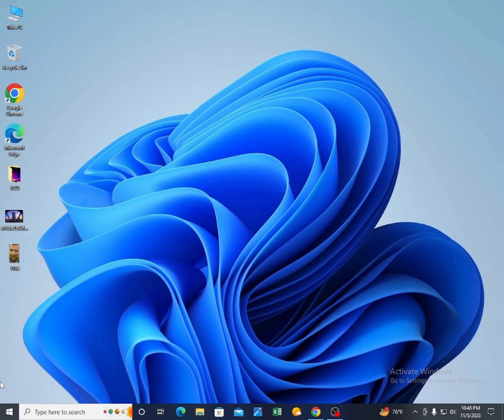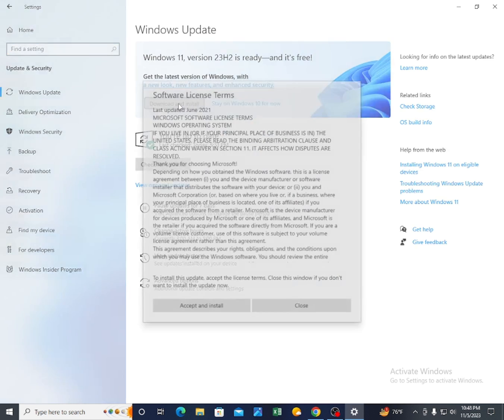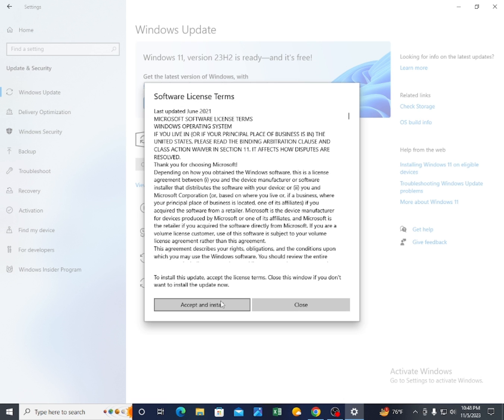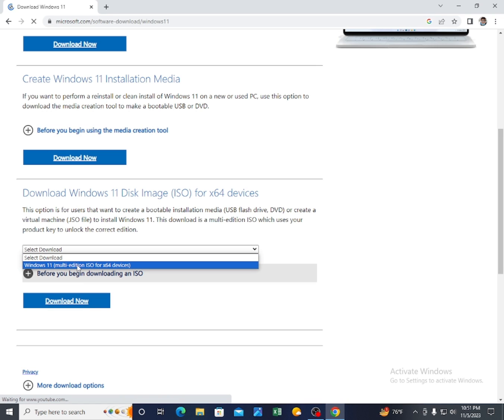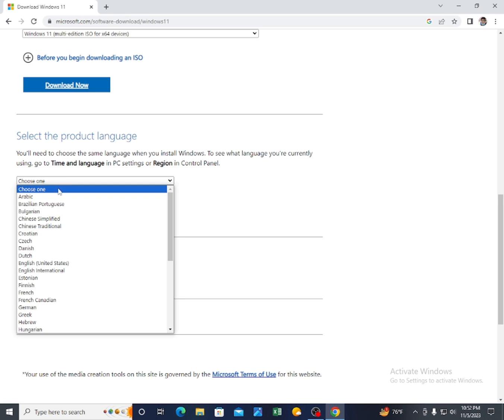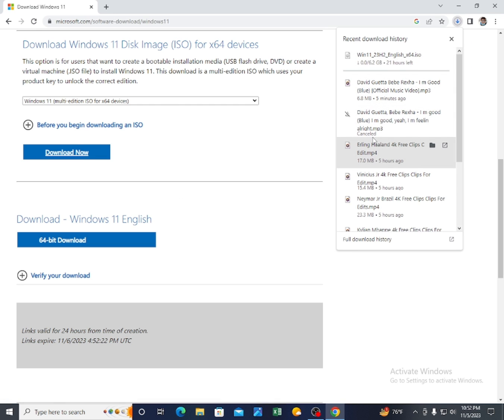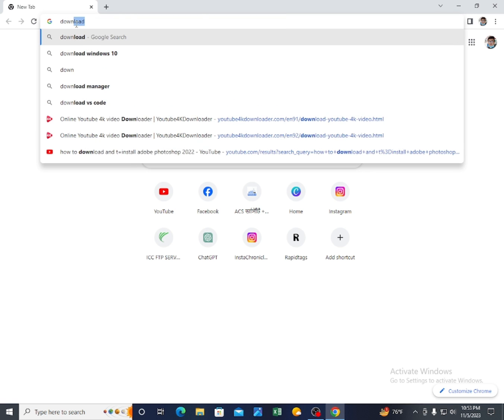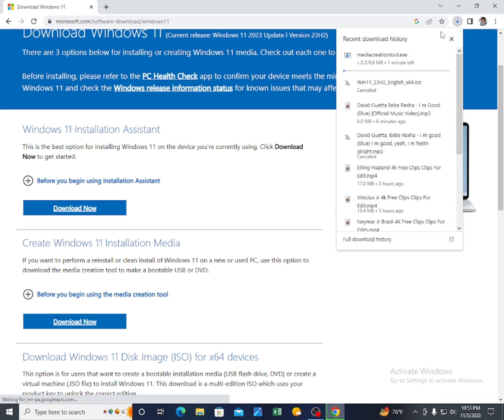Windows 11 23H2 ISO file download 3 Methods 2023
Windows 11 23H2 (2023 Update) steps to download the official ISO file for in-place upgrade or clean installation.
This video shows three methods using the direct download from Microsoft, using Media Creation Tool, and using the Rufus. Also, this video shows how to create a USB bootable media for supported as well as for unsupported hardware.